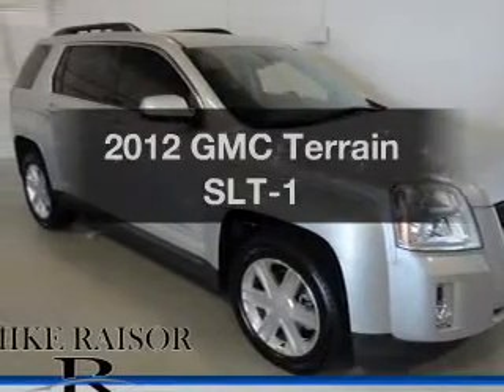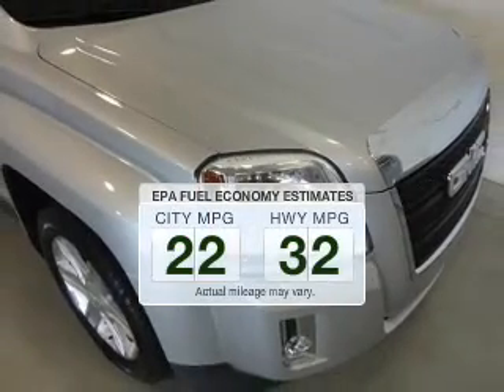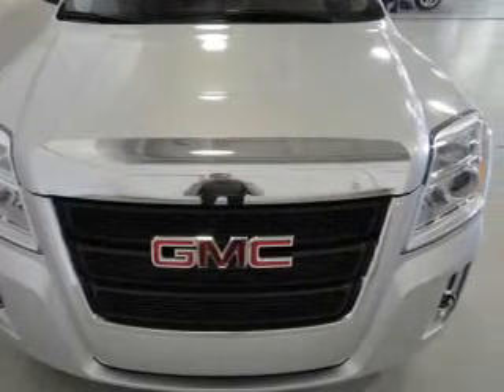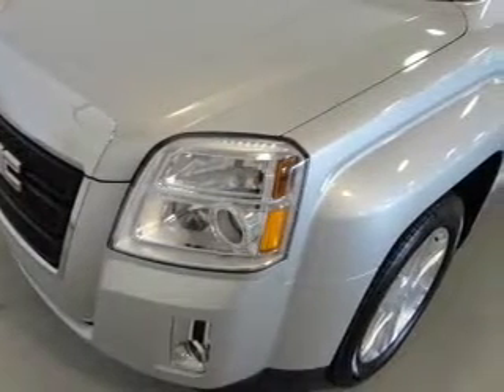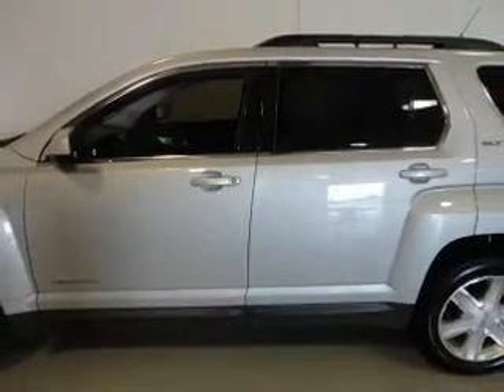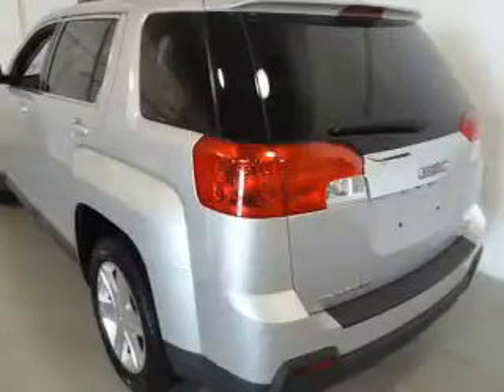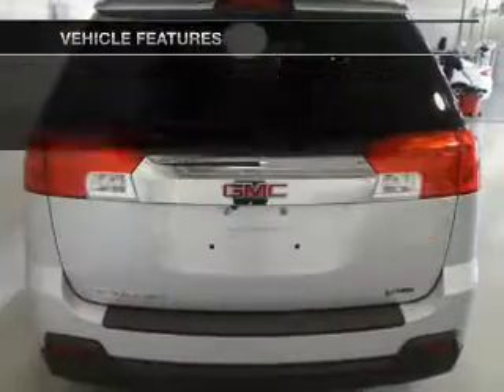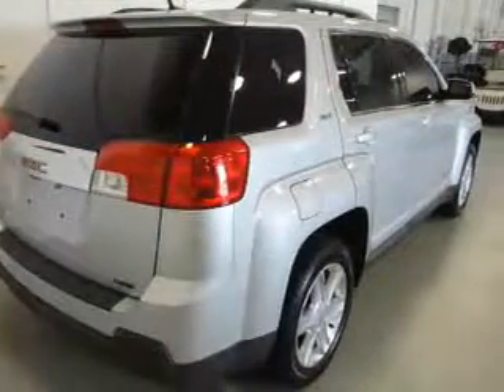2012 GMC Terrain - Lafayette IN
Year: 2012
Make: GMC
Model: Terrain
Trim: SLT-1
Engine: 2.4 liter inline 4 cylinder 16 valve GDI DOHC
Transmission: 6-Speed Automatic
Color: Quicksilver Metallic
Mileage: 22515
Address:
2051 Sagamore Pkwy. S.